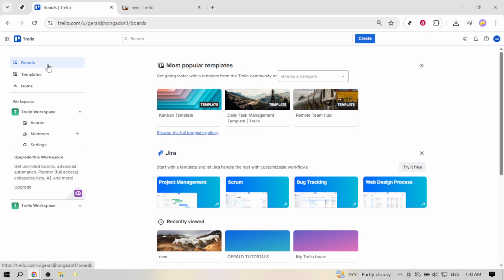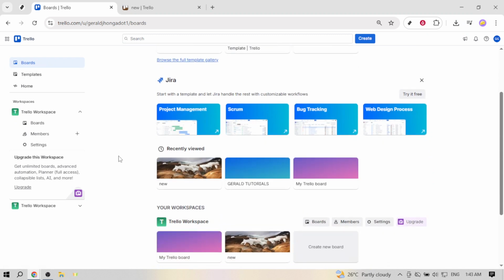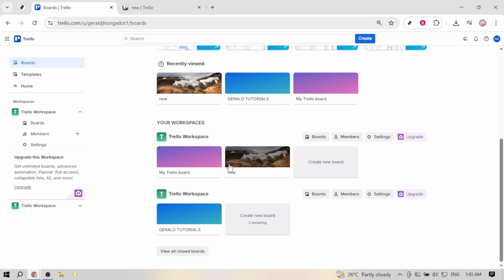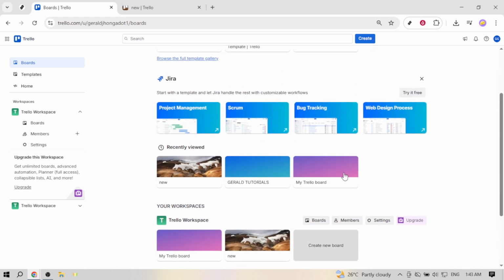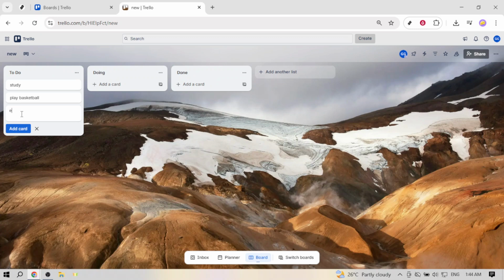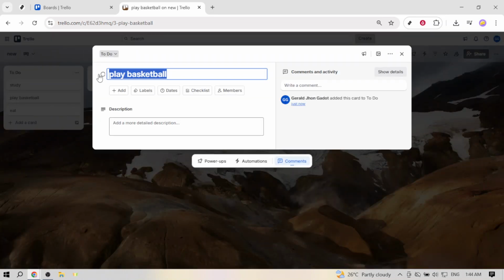How to Undo Actions in Trello 2026 (Trello Tutorial)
how to undo actions in Trello step by step. This quick Trello tutorial shows you how to undo recent actions and recover changes when you make a mistake on a board or card. Undoing actions in Trello is useful when you accidentally move cards, delete items, or make unwanted changes. This guide is ideal for beginners and teams who want better control and confidence while managing Trello boards.

This tutorial works on Trello desktop and web and is perfect for task management, board recovery, and productivity workflows.